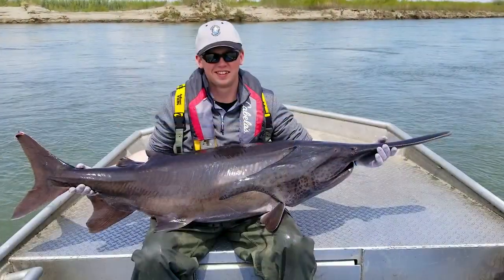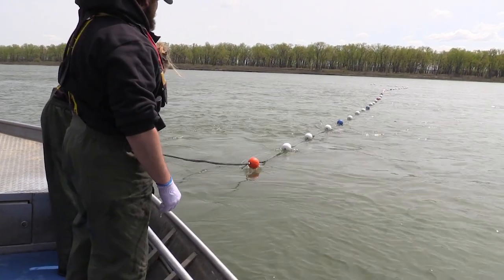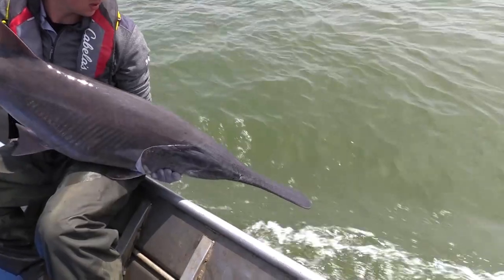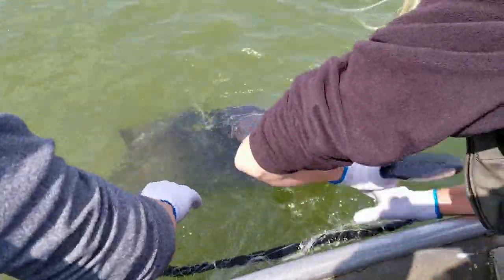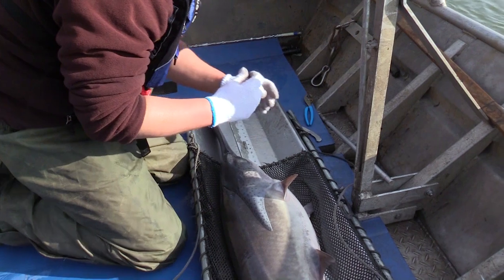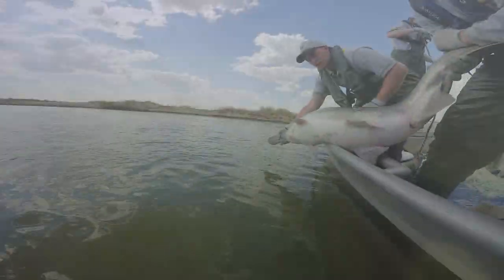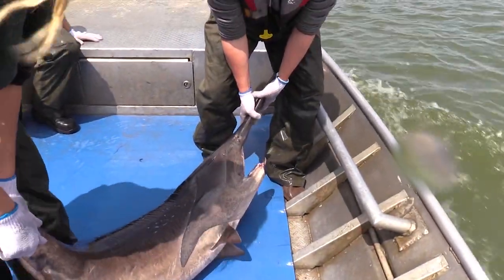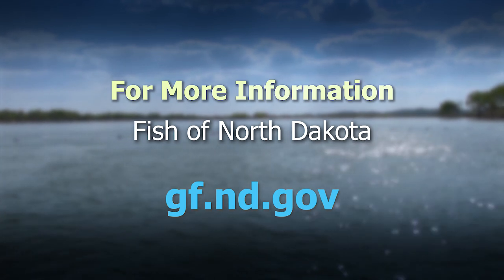Paddlefish Population in the Garrison Reach of Missouri River - NDGNF - 06-13-19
North Dakota has two distinct paddlefish populations. Many are familiar with the population that exists upstream from the Garrison Dam in the Missouri and Yellowstone rivers, but did you know there is a second population that exists between the Garrison Dam and the Oahe Dam? Find out more in this week's webcast.